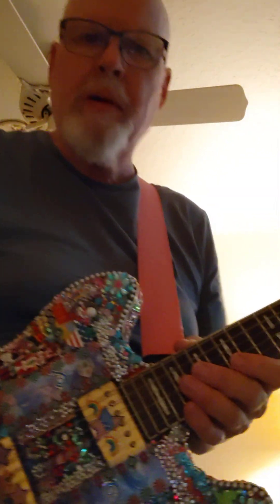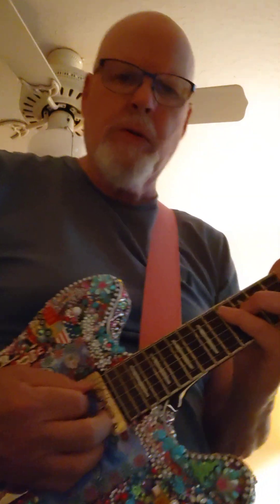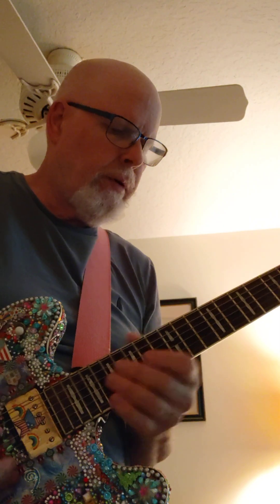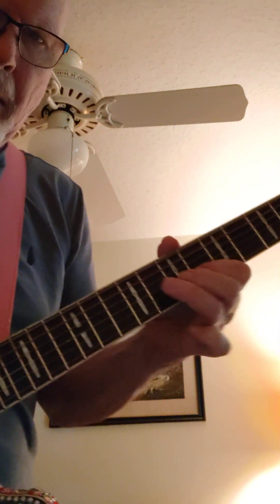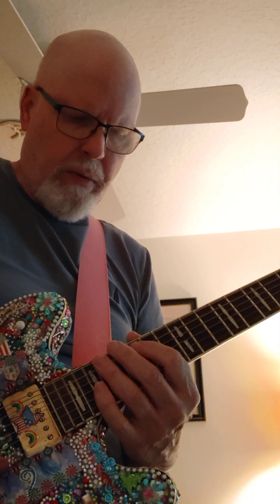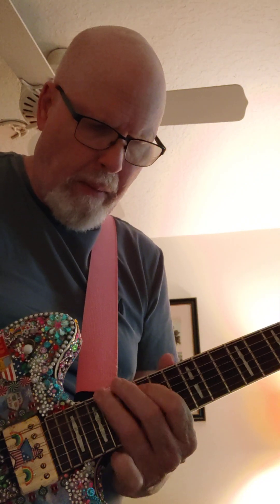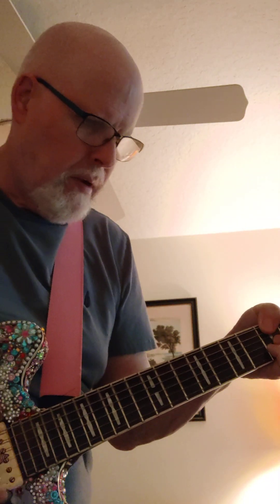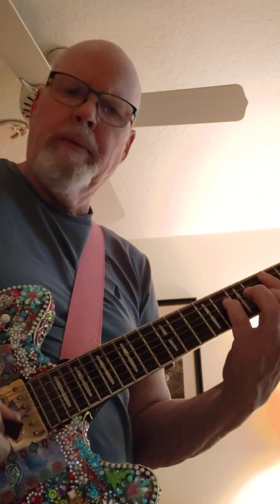Fender 355 Medium pick Two Five Ones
JF1EX Elix9's F355M